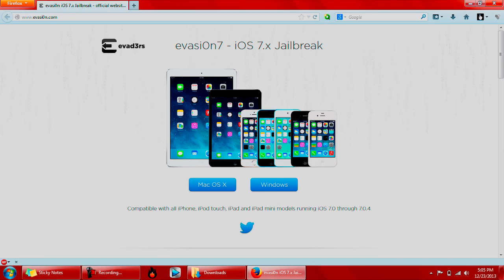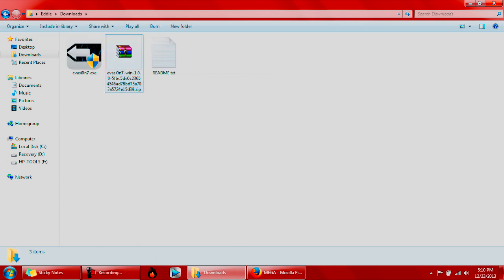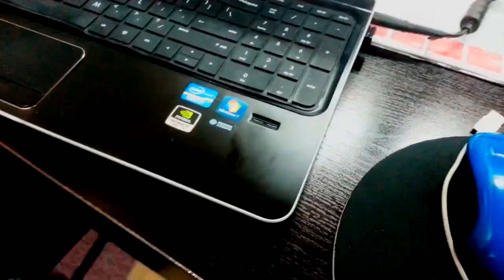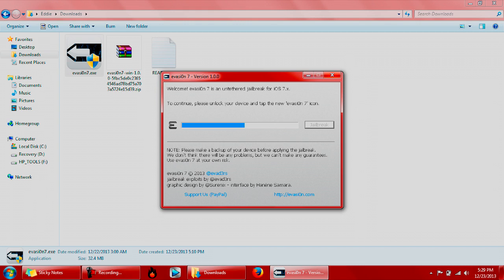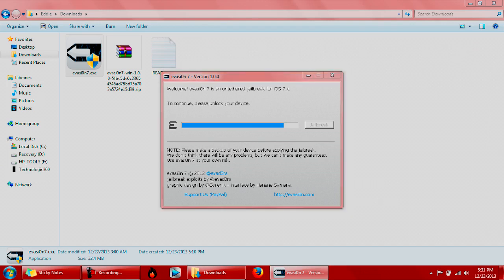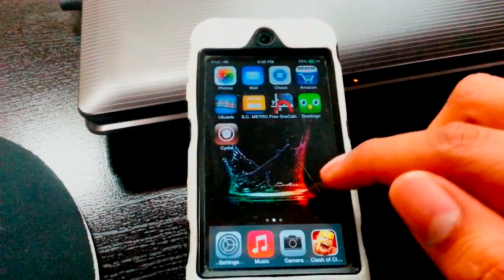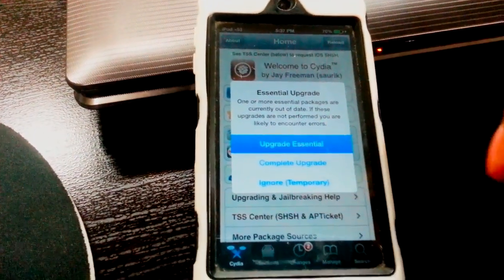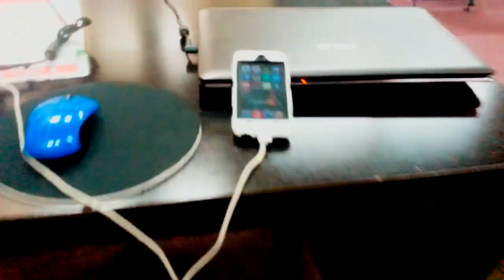How to jailbreak iOS 7 (7.0-7.0.4)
Official iOS7 Untethered Jailbreak For iPhone iPad iPod Touch